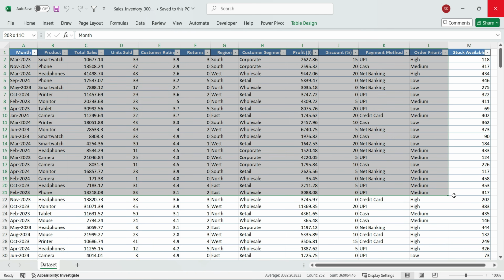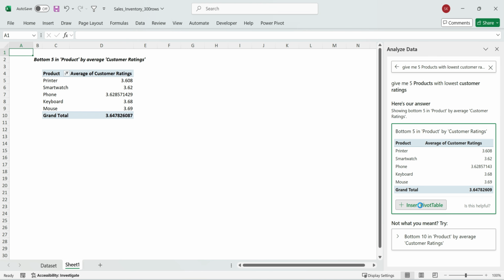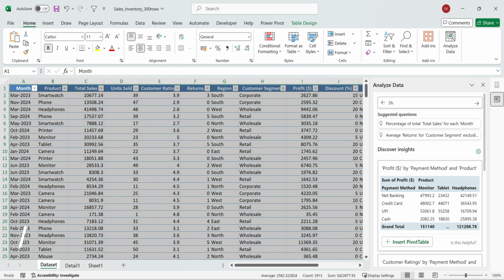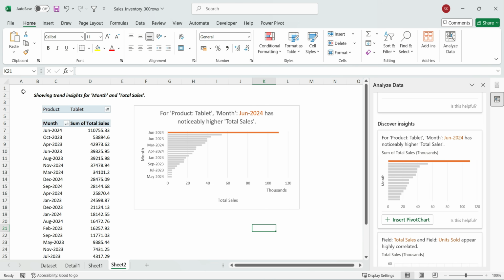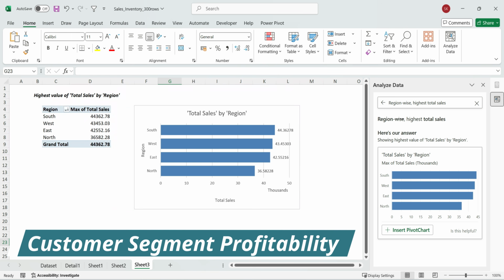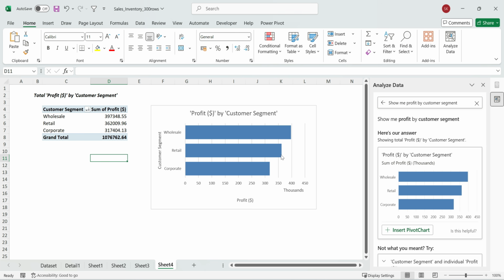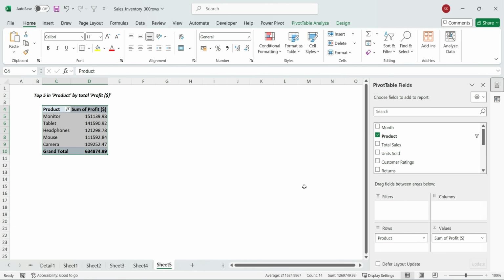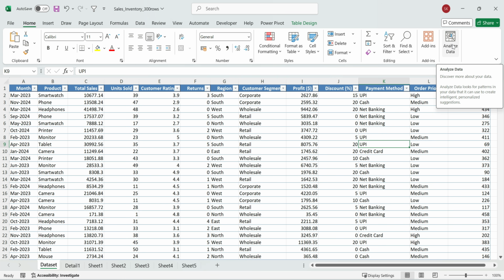Create Pivot Tables & Charts in 1 Click Using Excel AI (Analyze in 1 Minute)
building dashboards using manual PivotTables and charts? Stop wasting hours.

In this video, you’ll discover how to use Excel AI to instantly create PivotTables, charts, and complete dashboards in just one click—no formulas, no complex steps, no manual work.
Whether you’re a beginner or advanced Excel user, this powerful AI feature will completely change how you analyze data and build reports.
🎯 Why this video is important:
Most people still use traditional methods in Excel. But with AI, you can work faster, smarter, and more efficiently.
📊 Perfect for:
Excel beginners, Data Analysts, MIS Executives, Students, and anyone working with data.